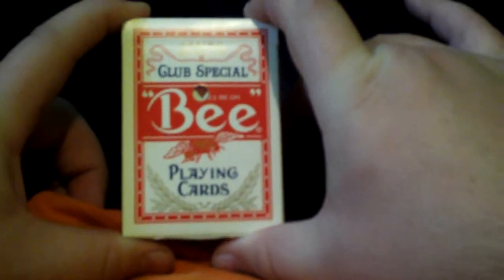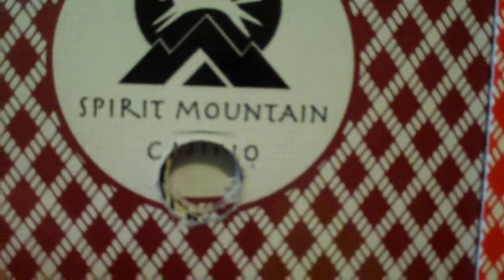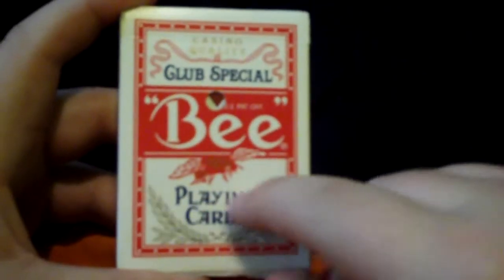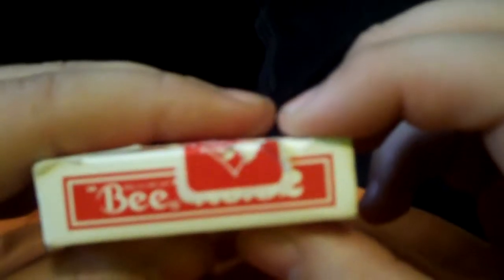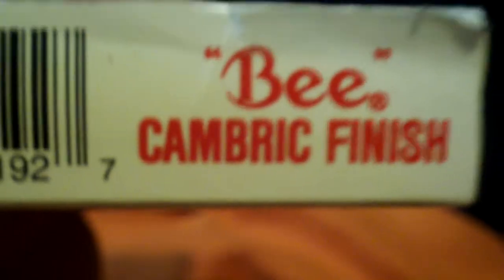Bee Club Special Casino Deck Review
This is my Bee Club Special Casino Deck Review please let me know what u think :D